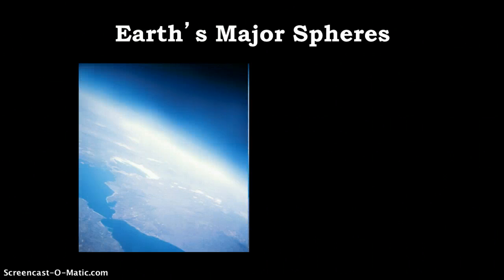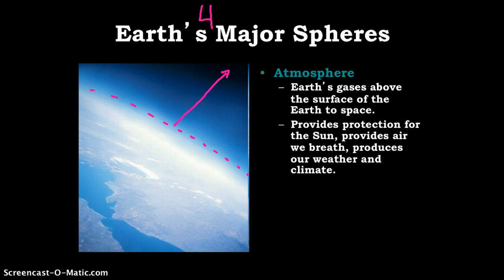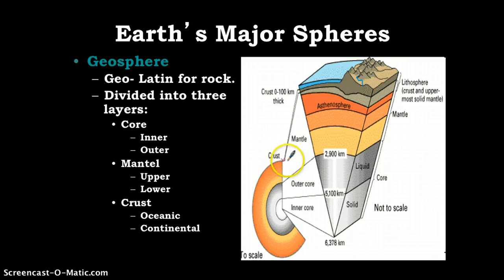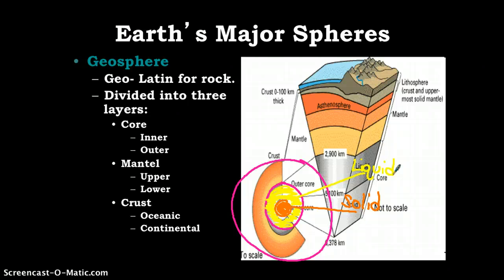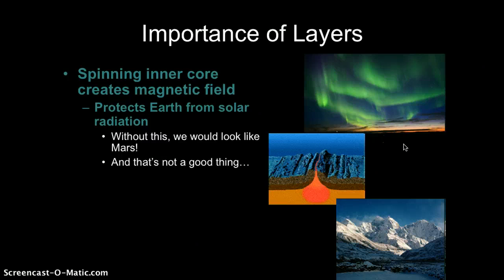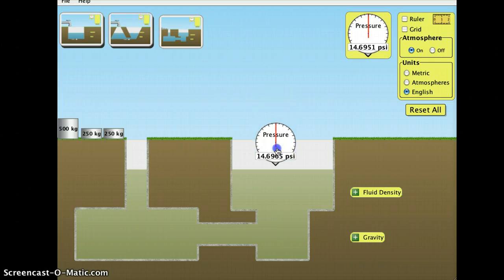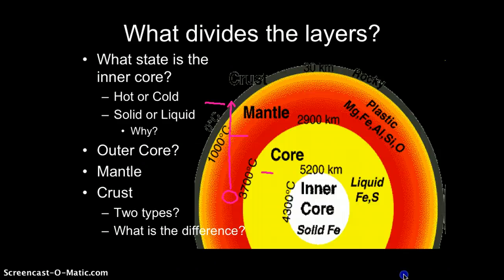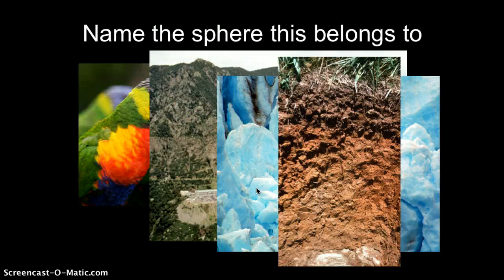Earth's Spheres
Earth Science